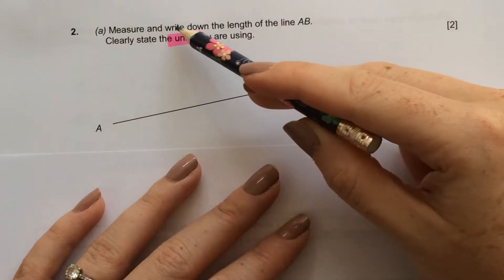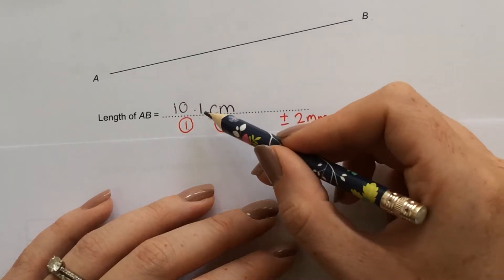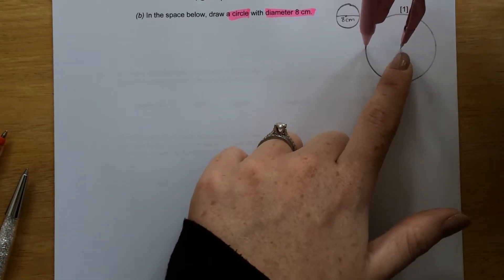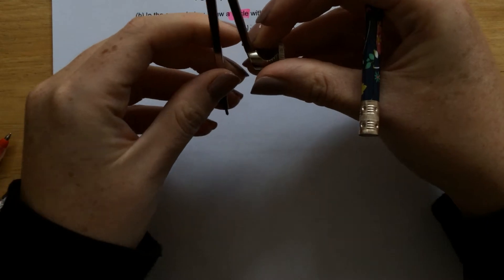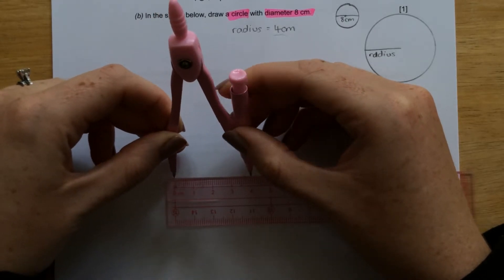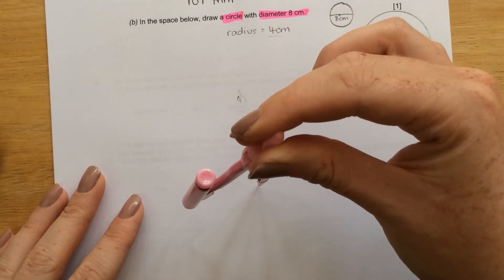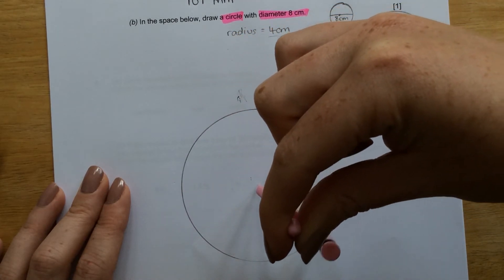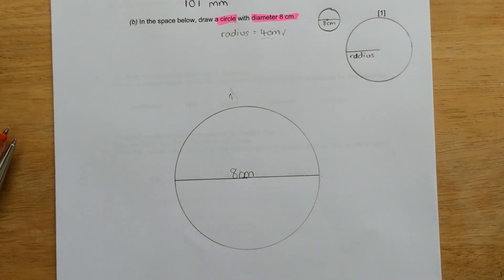Q2 Foundation Spec 2 Unit 1